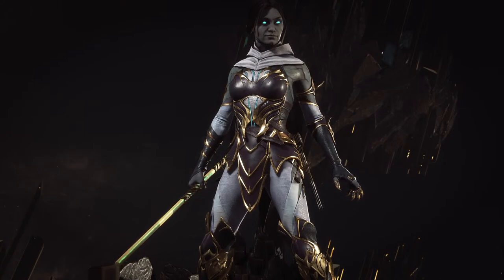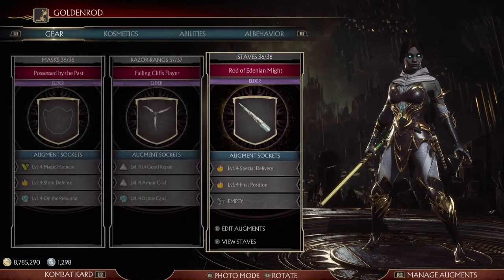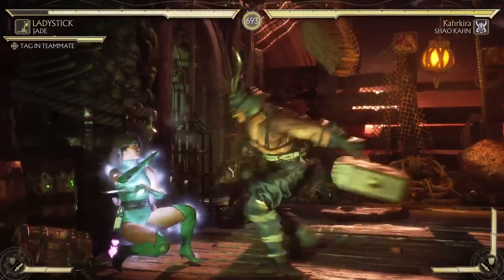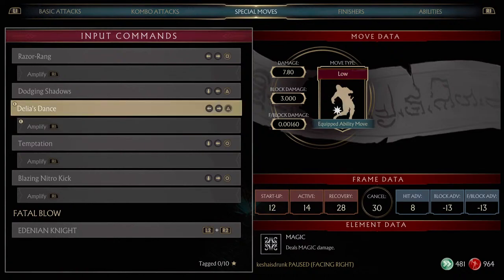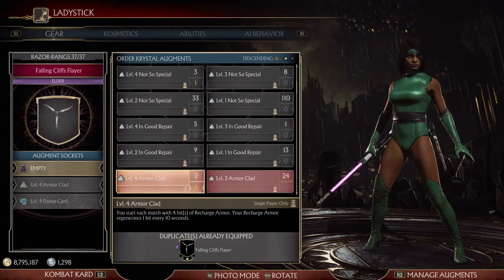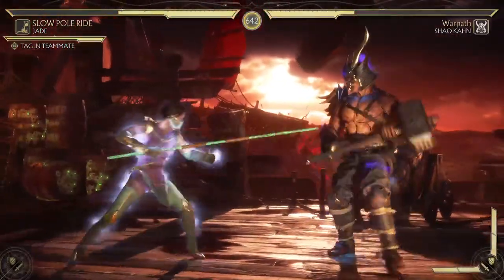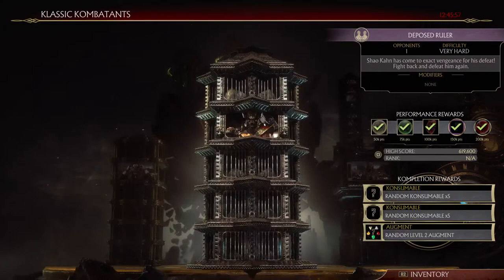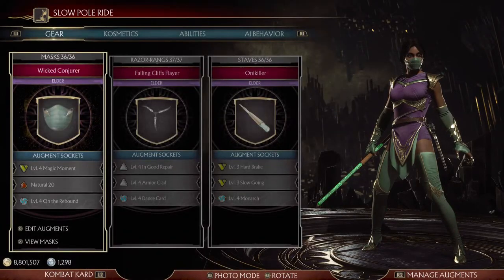MK11 Augmented Jade Pole Builds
Jinsei Essence augments for easy wins with Jade in 3 different builds